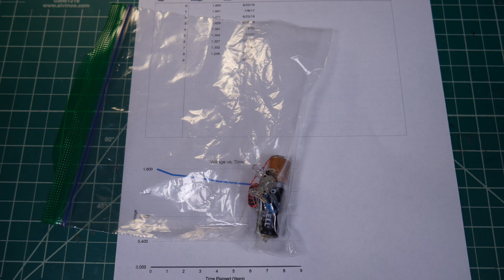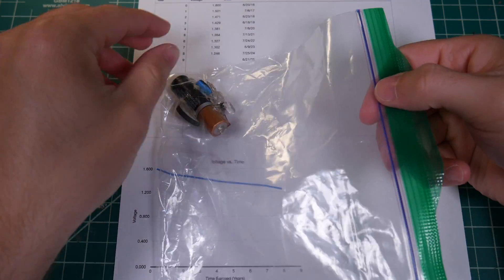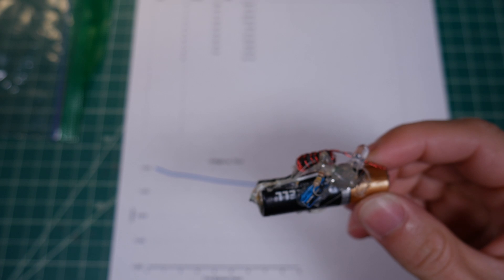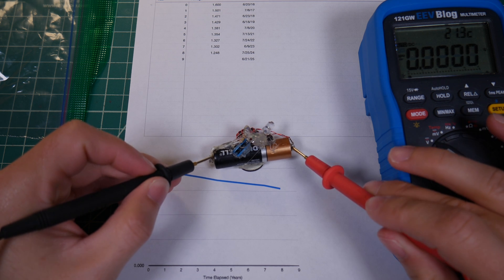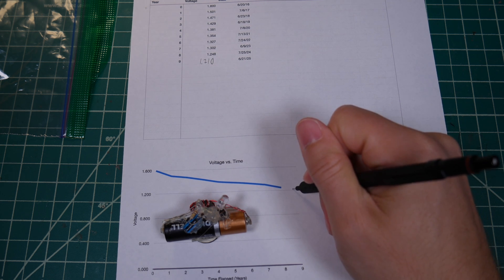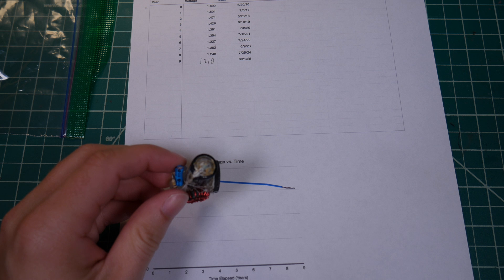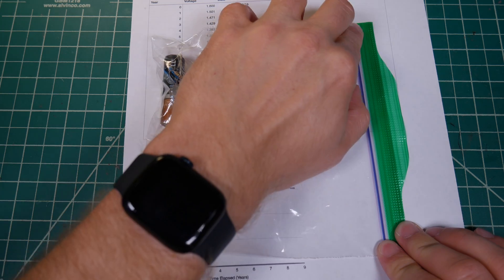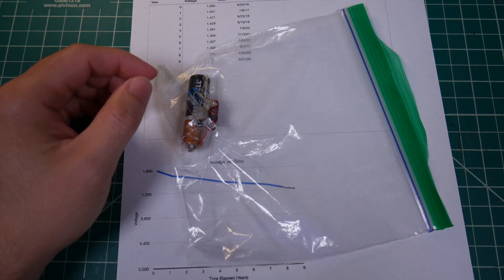Blinking Joule Thief 9 Year Update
I built this blinking joule thief circuit over 9 years ago and it has been blinking away ever since. When I built this device the battery voltage started out at 1.600 Volts and now, 9 years later, it has dropped to 1.210 V and the battery has started leaking. I will continue to do updates on this project as time goes on.